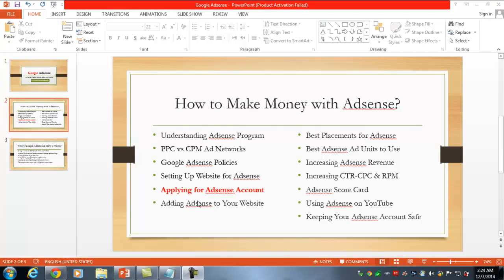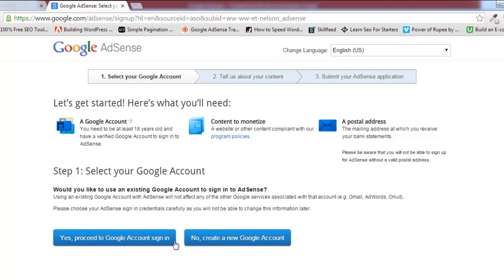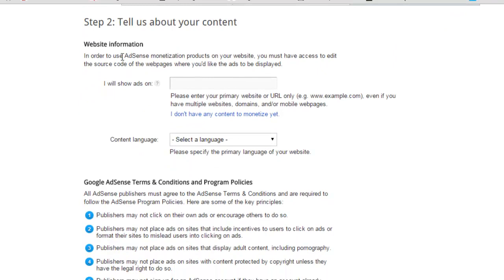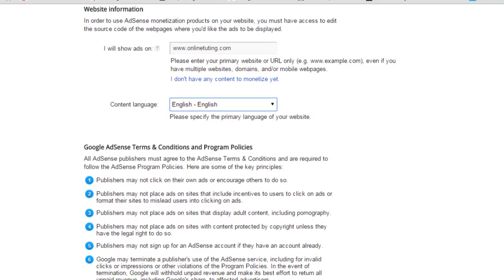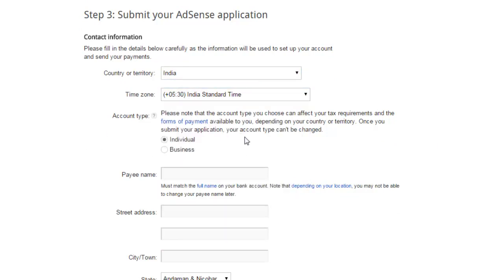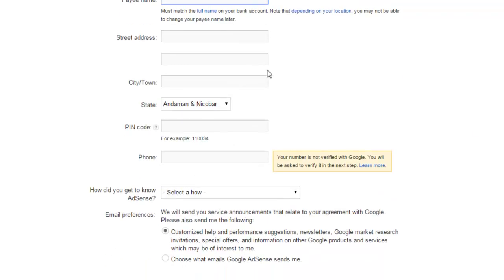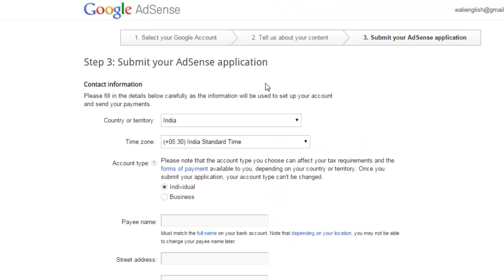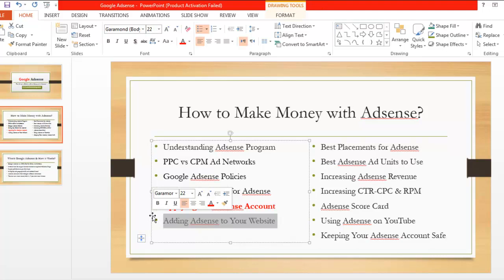006 Applying For Google Adsense Account